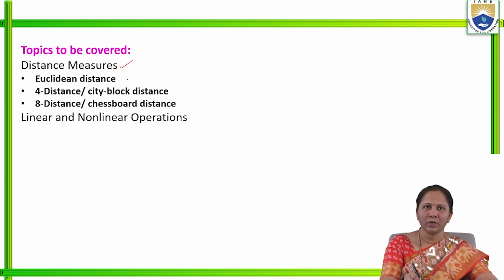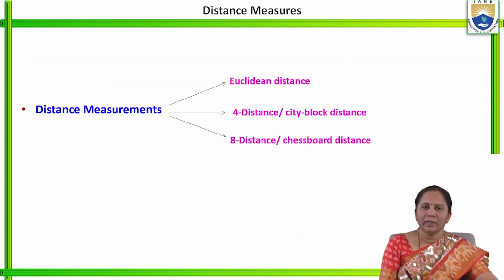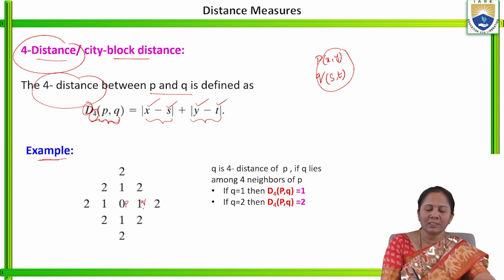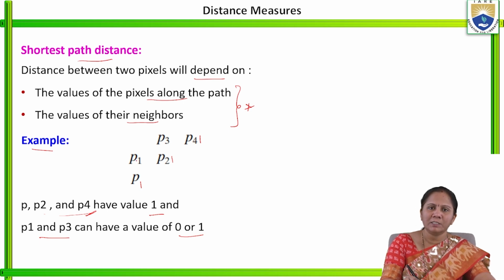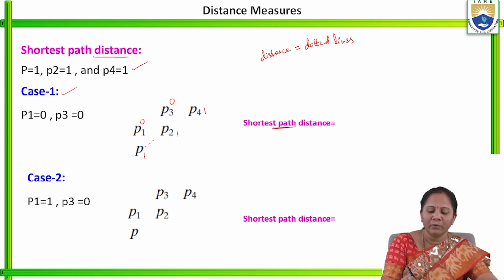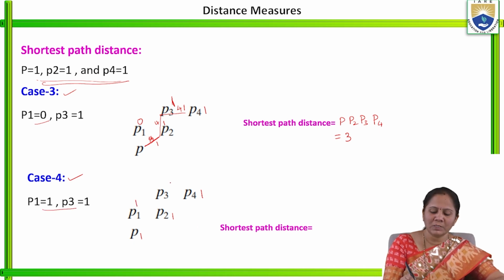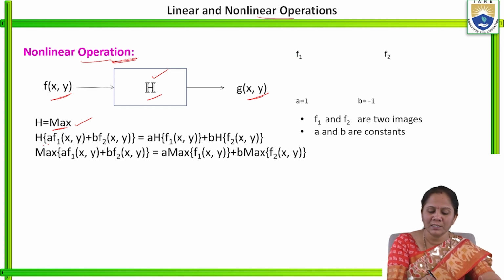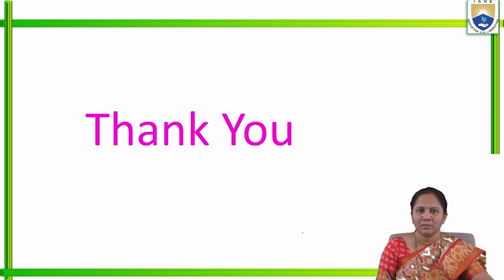Distance Measures, Linear and Nonlinear Operations by Ms. B Lakshmi Prasanna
Distance Measures, Linear and Nonlinear Operations by Ms. B Lakshmi Prasanna | IARE

Telangana, India.